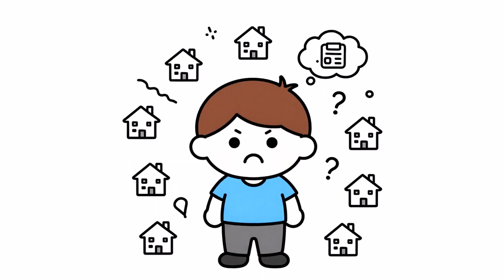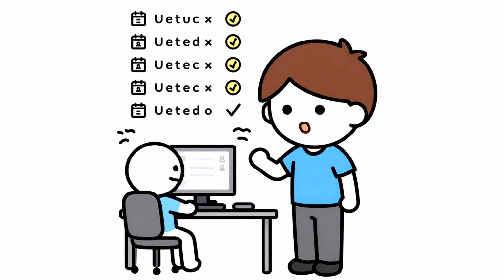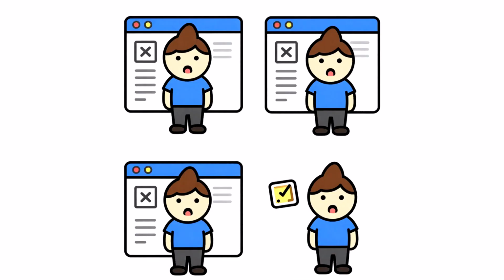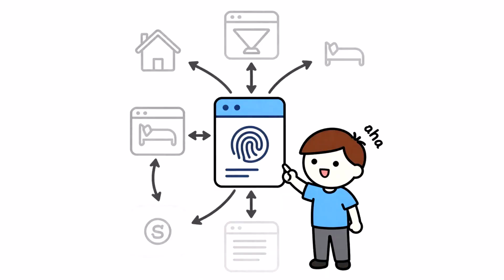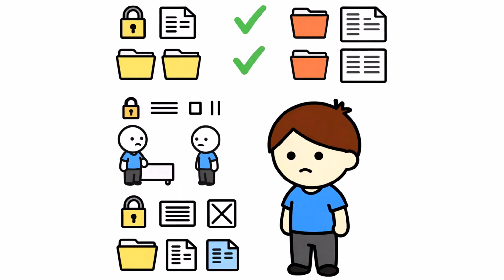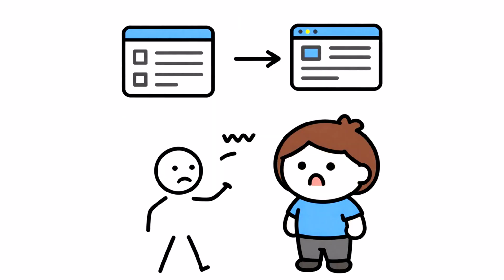How Do You Keep Mid-Term Rental Reports Accurate?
Learn how smart data governance keeps mid-term rental reporting accurate as you scale.